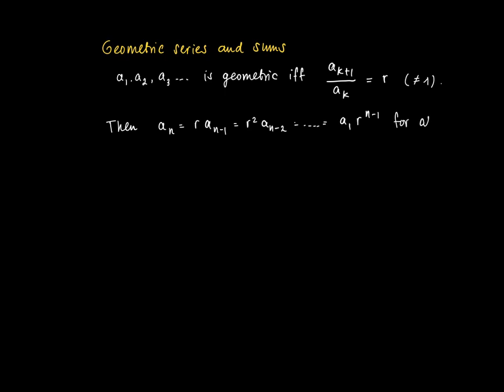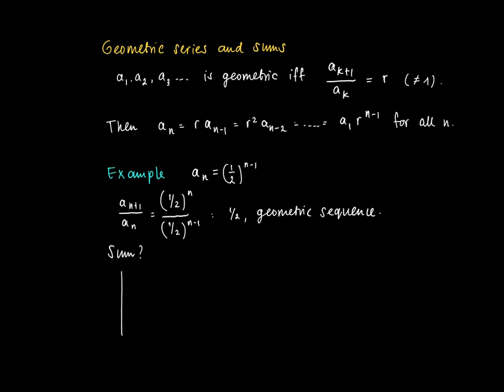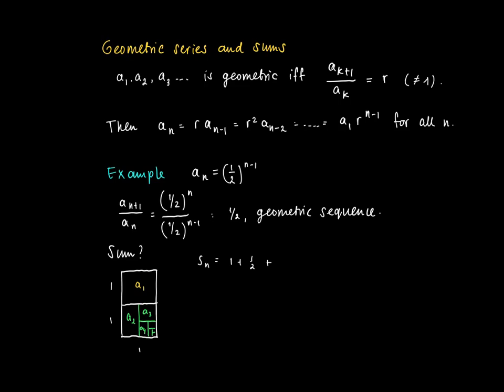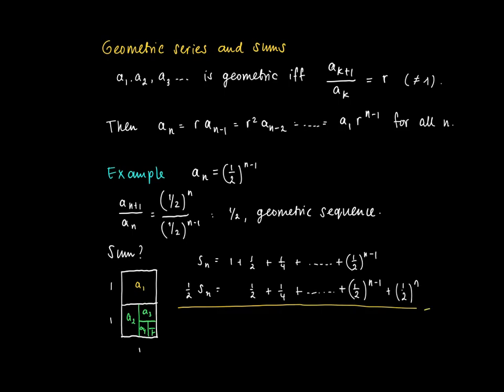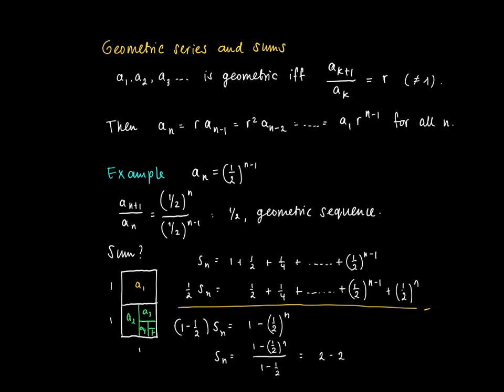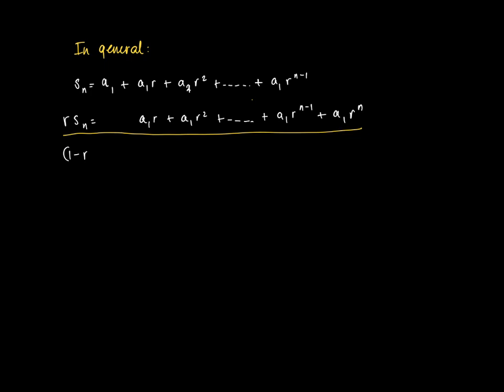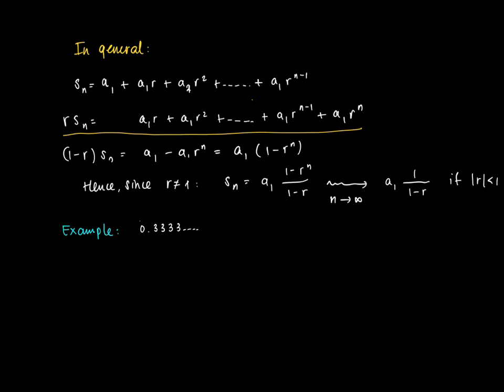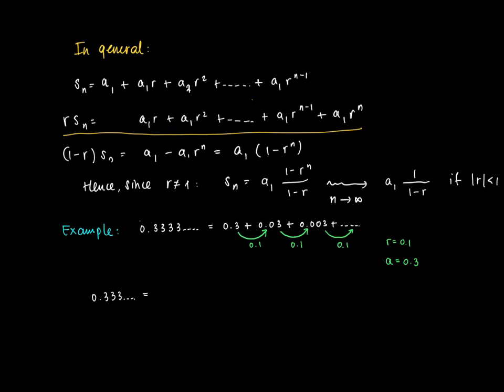M01 13: geometric sequence/series - sum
Geometric sequence and partial sums